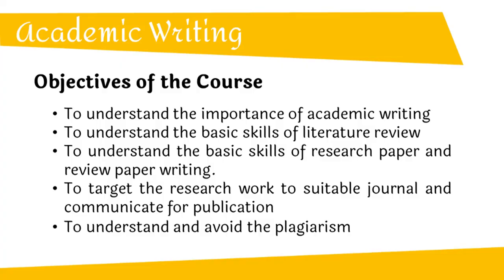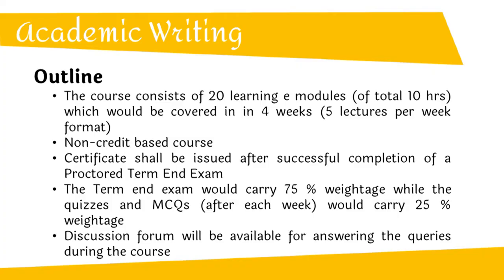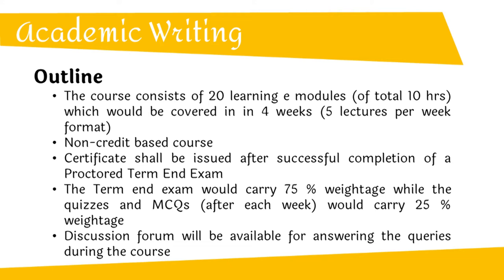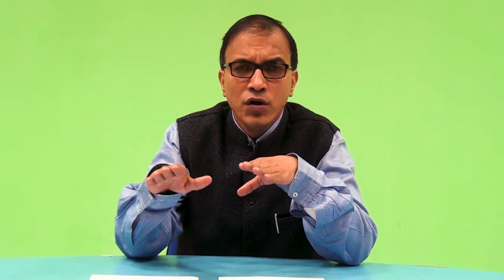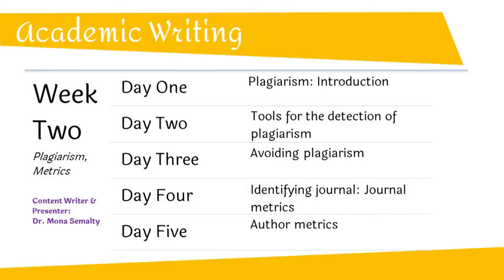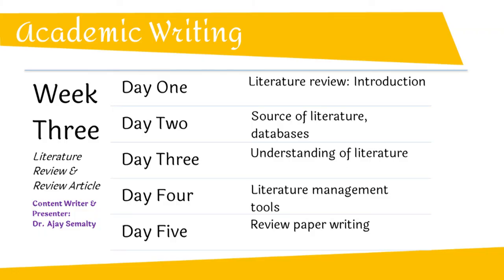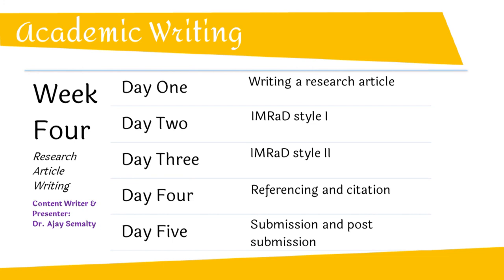Academic Writing- Dr Ajay Semalty; Raw Intro video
By- Dr Ajay Semalty, HNB Garhwal University (A Central University) Srinagar Garhwal, Uttarakhand, India
 Hello and warm Welcome to all learners in this MOOC on Academic writing. Friends, Academic writing is the utmost requirement of academic and research career. Academic writing is an art as well as a science. You may learn science in classes but the art is to be inculcated within ourselves. To present your hard work in the form of publication you must need to be familiar with the fundamentals of academic writing. You have done your work and now you want publish it. In this regard, you have to present it in the most simple and effective way for the reader/journal or editor.
 Inspite of being the vital requirement in academic & research career there is no comprehensive set up of learning academic writing in the knowledge domain. Only in some PG courses and all pre-PhD courses a bit of content is provided and that to without the practical aspects. This course aims to fill this gap by providing the fundamental knowledge required for effective and result oriented academic writing.
Though the academic writing is a very vast topic scope of this course shall be limited to the fundamental knowledge required for academic writing in Science disciplines by and large. The course will deliver the fundamentals of literature review, Plagiarism, indices of research (impact factor, h index etc.), targeting suitable journal and writing research & review papers. As it is just a foundation course the application of this knowledge completely depends on an individual learner and his or her area of research.

Objective of Course
 Upon completing the course one would be able
1. To understand the importance of academic writing
2. To understand the basic skills of literature review
3. To understand the basic skills of research paper and review paper writing.
4. To target the research work to suitable journal and communicate for publication
5. To understand and avoid the plagiarism
Target Group: Any student or learner who wants to learn the academic writing.
 Outline:
• The course consists of 40 learning e modules (of total 20 hrs) which would be covered in in 4 weeks (2-3 lectures per week format).
• Certificate shall be issued after successful completion of a Proctored Term End Exam. The Term end exam would carry 70 % weightage while the quizzes and MCQs (after each week) would carry 30 % weightage.
• Discussion forum will be available for answering the queries during the course.
The Course shall be designed with the USPs: Easy language, to-the-point coverage of topics, pictorial/graphical, animated and AV e content.
Course Layout:
Week one: Introduction to Academic Writing (2.5 hr);
 Content writer & video presenter:- Dr Ajay Semalty
Week Two: Plagiarism, Metrics (2.5 hr);  Content writer & video presenter:- Dr Mona Semalty
Week Three: Literature Review & Review Article (2.5 hr);  Content writer & video presenter:- Dr Ajay Semalty
Week Four: Research Article Writing (2.5 hr);  Content writer & video presenter:- Dr Ajay Semalty